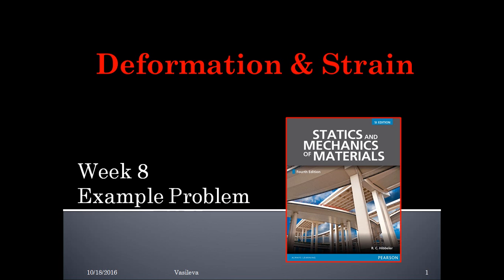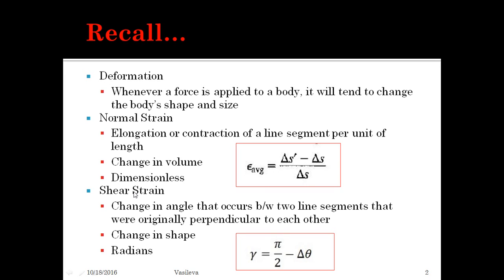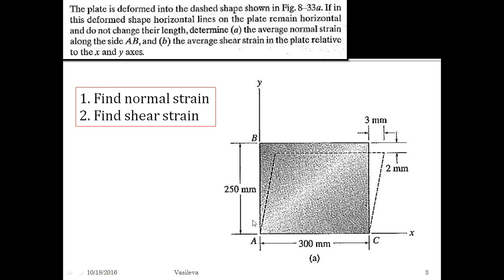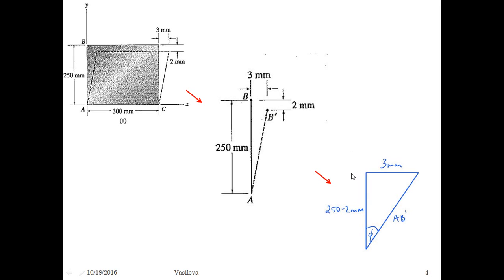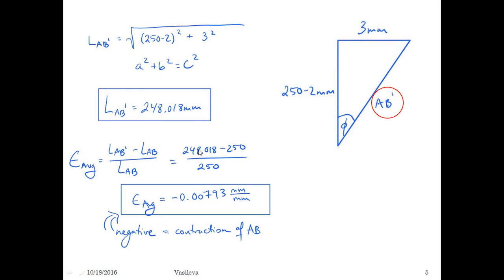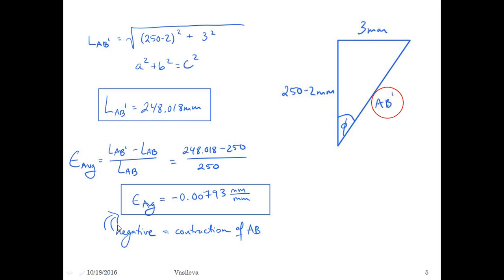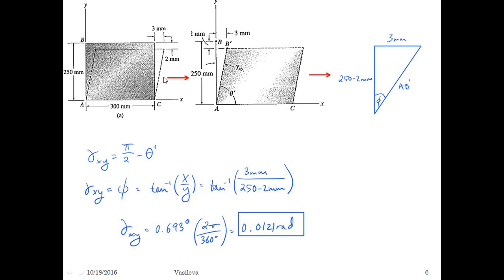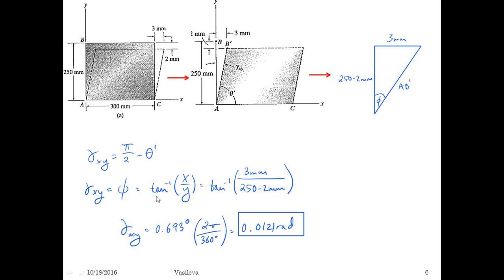Week 8 Deformation & Strain